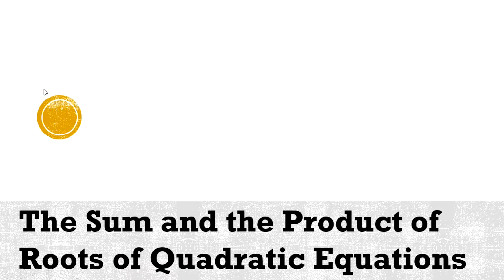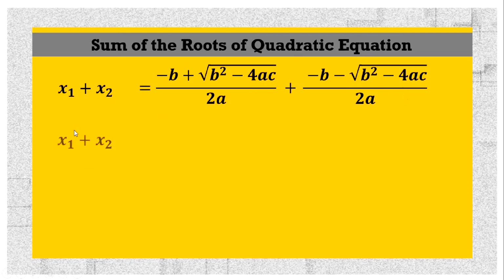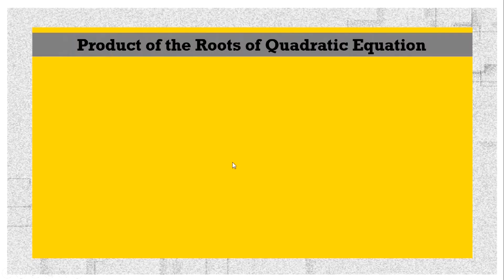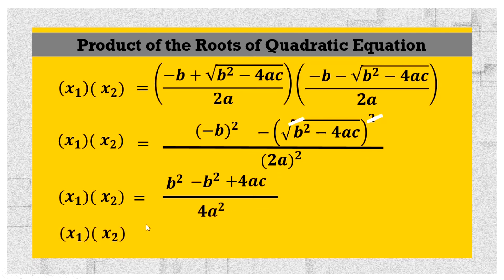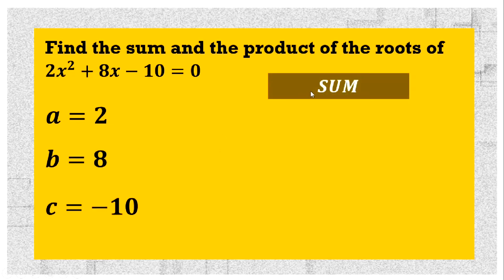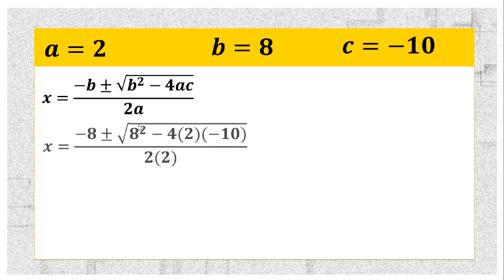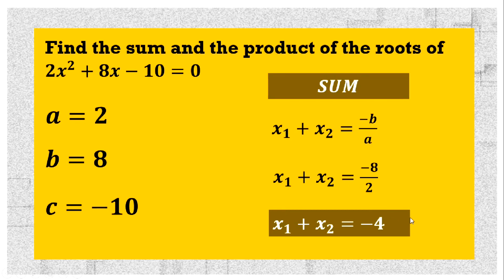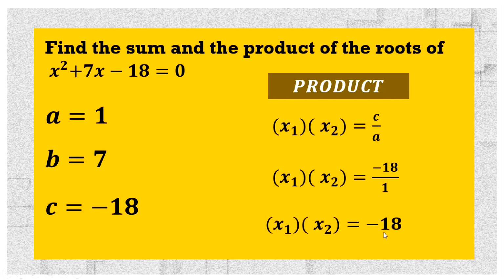Sum and Product of Roots of Quadratic Equation